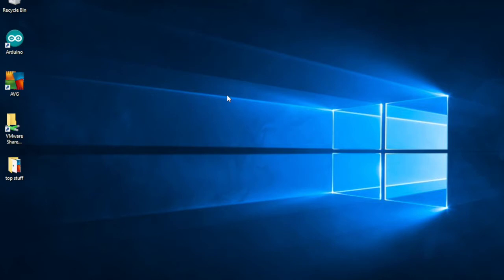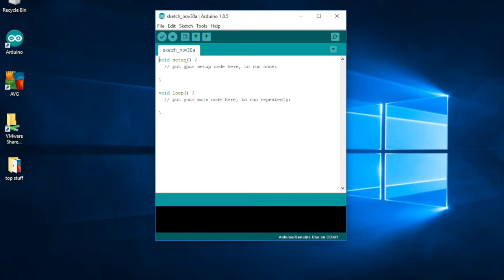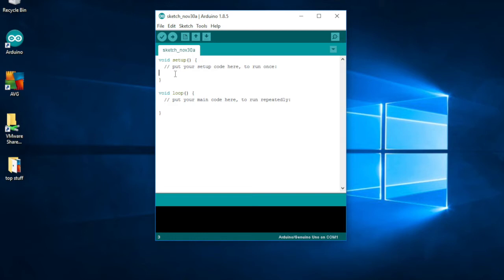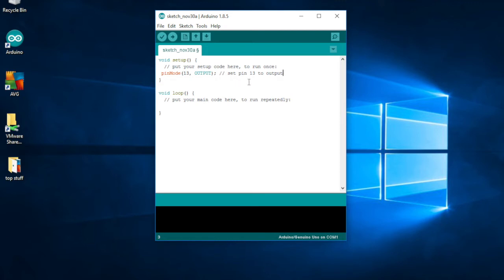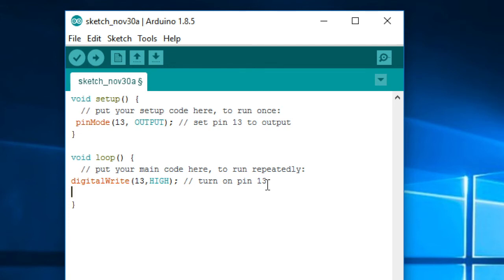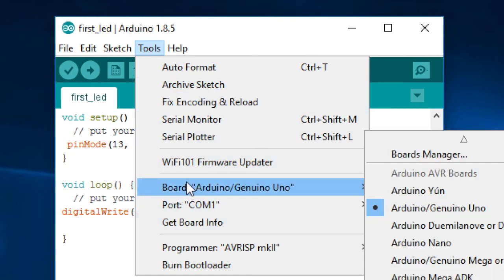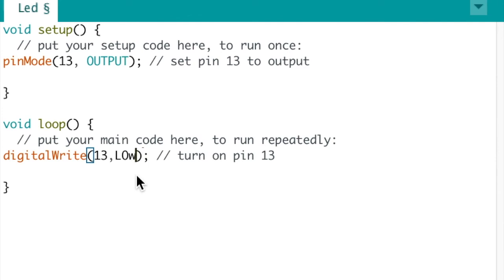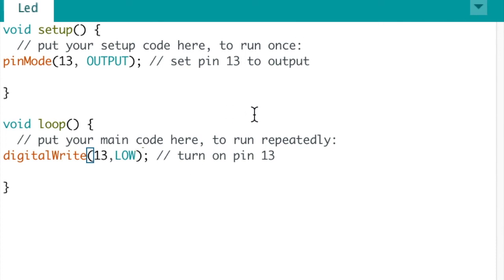Programming the Arduino step 2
Writing your first code.

Here are some links for parts.
A link to an arduino kit
This kit has a lot of parts for experimenting. A very fun kit.
Arduino Uno kit
A printer cable to run your Arduino